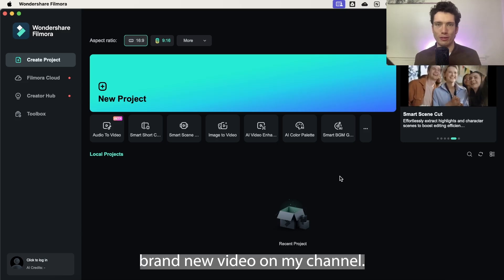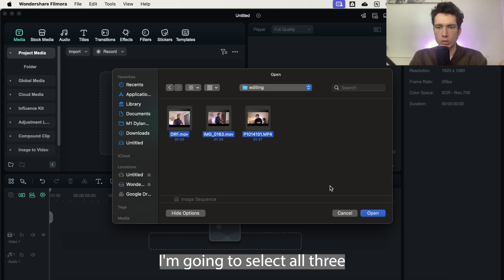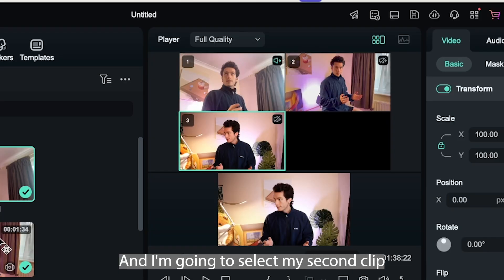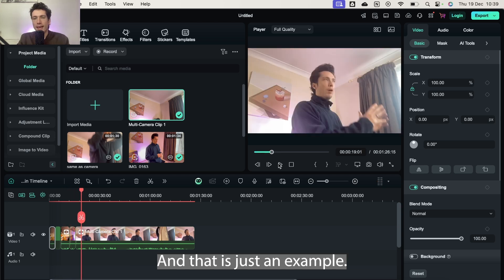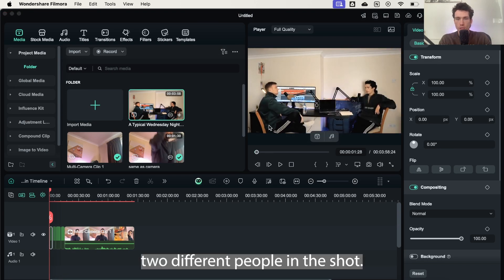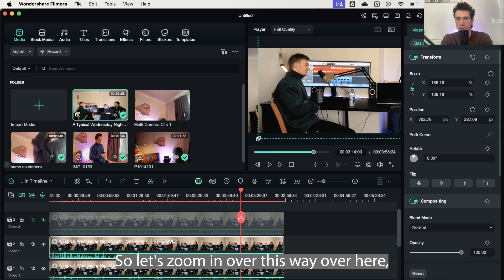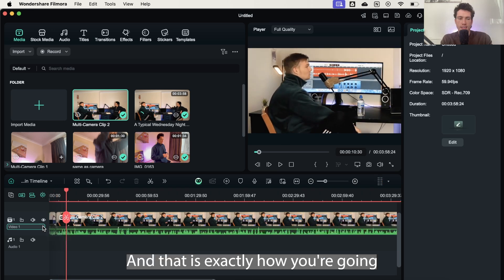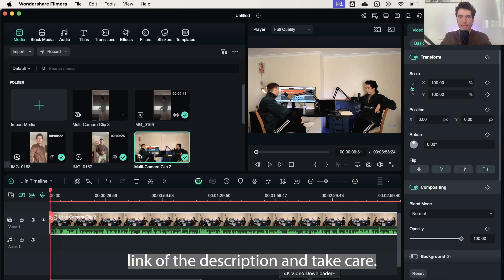EASY Multi-Camera Camera Editing Tutorial 2025 | The BEST Video Editor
Master multi-camera editing with this Filmora tutorial, the ultimate guide to using the best video editing software. Download Filmora Video Editor for All Platforms Here to be able to edit multiple camera angles easily like in today's video and lots more - they currently have a New Year Sale on with a 30% discount too!👑📜
With Filmora Learn how to edit seamlessly with this powerful video editing app, perfect for beginners and pros. Whether you’re looking for an AI video editor, a quick editing tip, or the easiest way to tackle filmora multicamera editing, this video has you covered. Elevate your skills with the top video editor today!

0:00 Multicamera Editing Benefits
0:39 How To Edit Multiple Cameras Together Easily & Quickly
4:16 Creating Multiple Camera Angles from 1 Camera
7:13 Match Dance Cut Sequence Editing